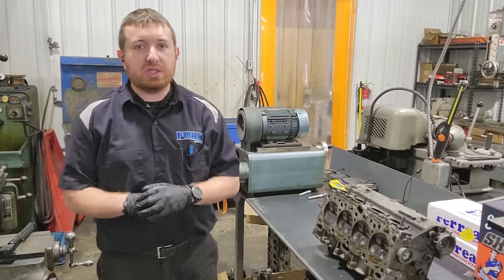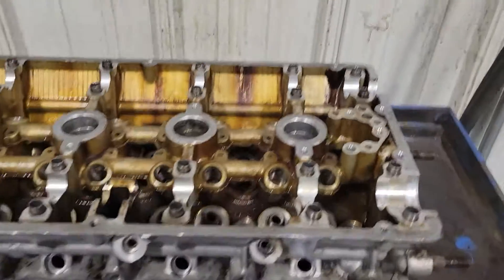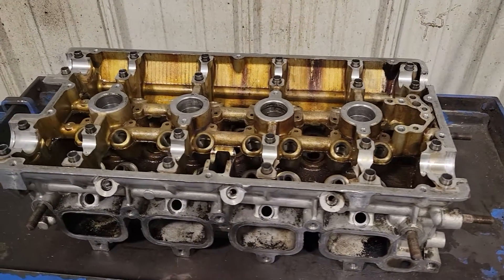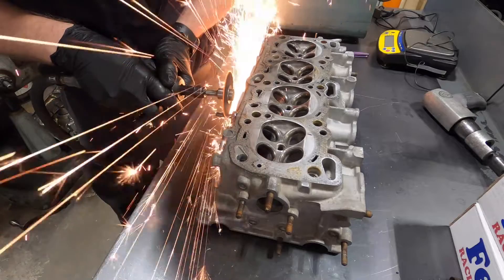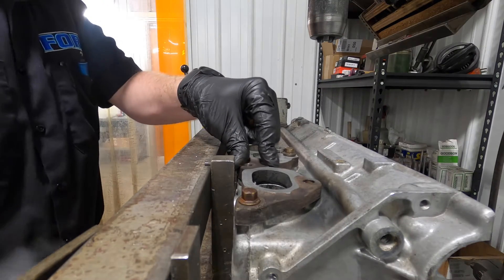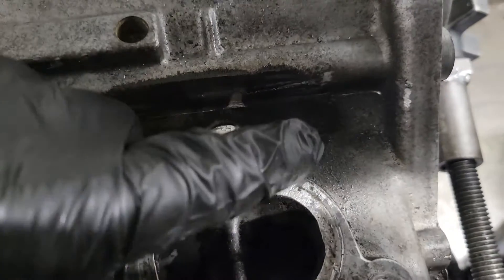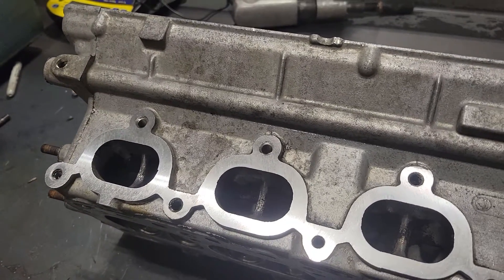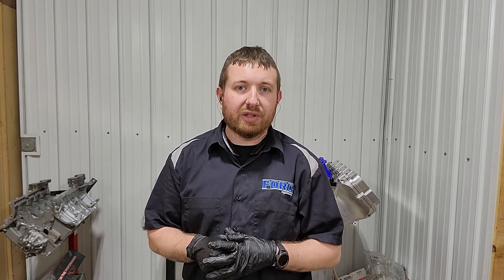Big Boost 4G63 Head Build Part 1 | Disassembly and Broken Stud Removal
Big Boost 4G63 Cylinder Build Part 1 | Disassembly and Broken Stud Removal